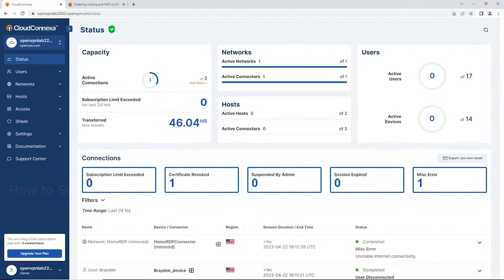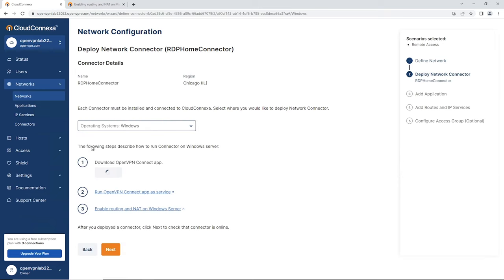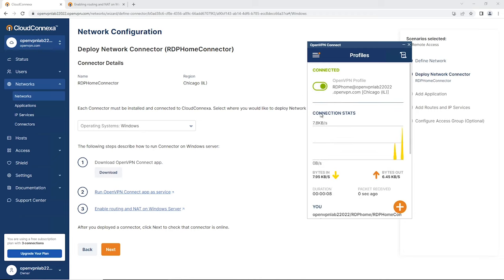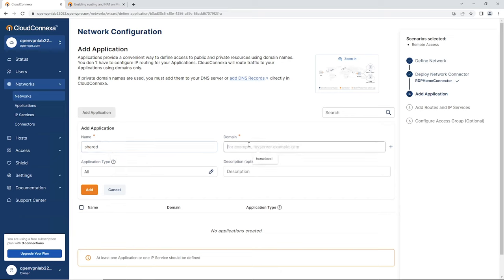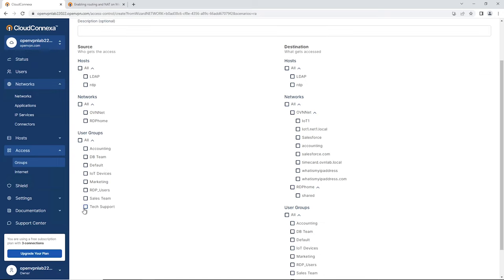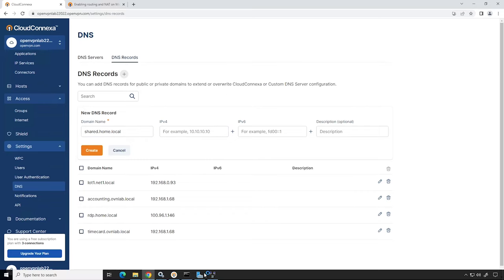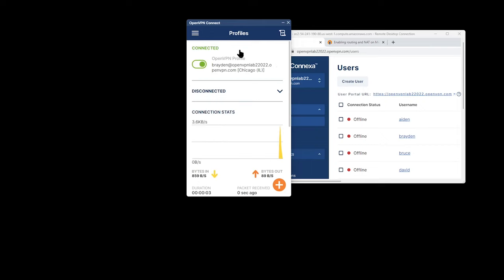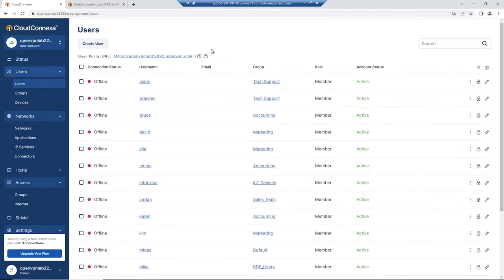How to Setup Remote Access to Your Home Network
A secure remote access is a critical component of a robust cybersecurity strategy. Secure remote access allows you to access and work from anywhere, at any time, on any device without compromising the security of your data and systems.
Secure remote access is a mix of security strategies designed to prevent unauthorized access to a network and digital assets and to prevent the loss of sensitive data. Each approach to secure remote access is unique, but most involve a combination of security policies, solutions, processes, or strategies that, together, reduce your attack surface and prevent bad actors from gaining access to your network.